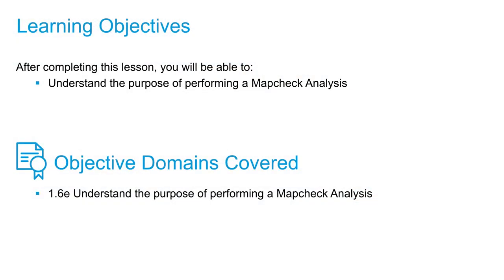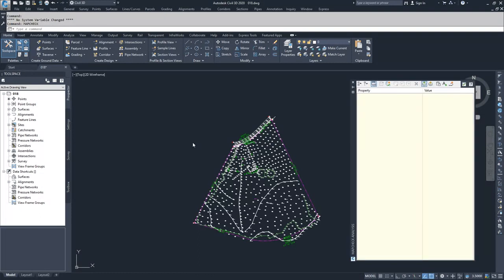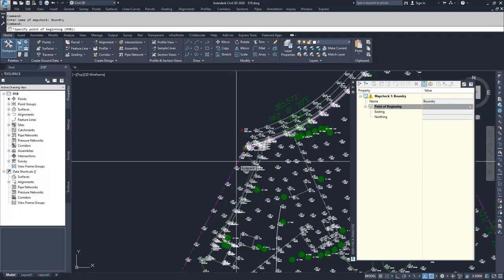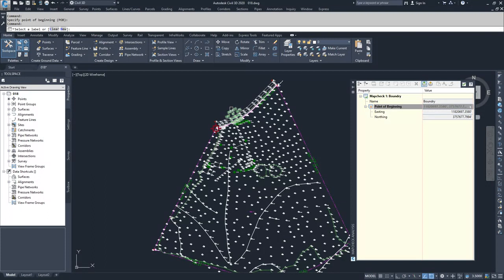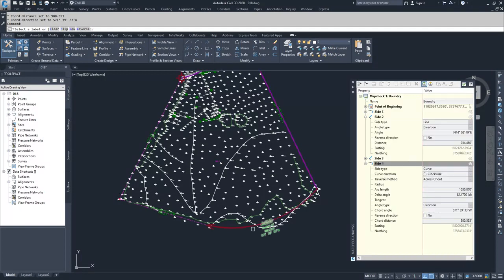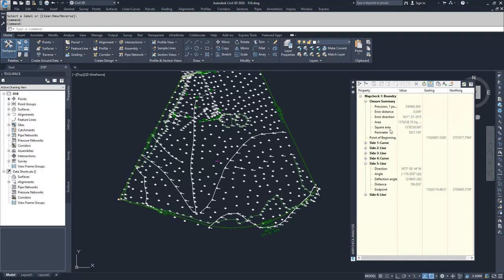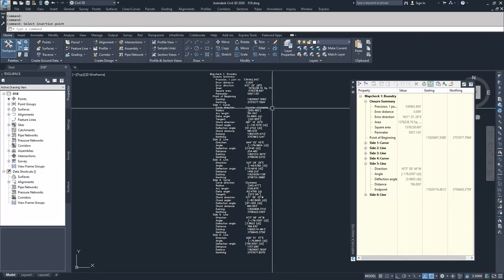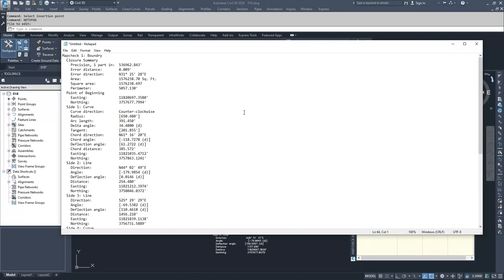Mapcheck analysis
In this video we're going to discuss another method for obtaining traverse enclosure data from a boundary using a command called "Mapcheck". The command Mapcheck does a Mapcheck Analysis based on two objects that we haven't discussed yet which are parcels and parcel labels. In this file I've created a parcel with parcel labels for us to use in doing a Mapcheck Analysis. To initiate mapcheck analysis type the command Mapcheck in the command line. When you initiate Mapcheck this window for the Mapcheck will show up. We're going to go ahead and initiate a new Mapcheck by clicking the New Mapcheck button. When you initiate a New Mapcheck Civil 3D is going to prompt you to enter the name of your Mapcheck. For our Mapcheck we're going to choose boundary. For boundary where we need to specify the point of beginning for our Mapcheck we're going to go ahead and use the point of beginning from our previous traverse editor information. So we're going to go ahead and choose this point of beginning. What Civil 3D is then going to ask us to do is select a label for our Mapcheck Analysis. The first label that we have is a curve. What you need to know about curves in Mapcheck Analysis is that if you have a curve that is a nontangential curve you have to include data in these labels that includes the chord bearing and the chord length for our Mapcheck Analysis to accurately depict what is happening in your boundary. So I'm going to click this label and this curve you can see it's curving in the wrong direction to match your boundaries. So what we're going to go ahead and do is we're going to hit F for flip and that is it flips the curve and has in the correct direction. So we'll go ahead and select the next label and keep moving onwards. If it's displaying appropriately then we don't need to worry about flipping or rotating or reversing. So we're going to go ahead and keep clicking through until we get back to our point of beginning. Once we've gotten back to our point of beginning we're ready to enter our traverse. So we're going to go ahead and enter to end that Mapcheck. So inside of the Mapcheck Analysis window if you select this button the output view it will give us all of the information on our Mapcheck Analysis that was just performed. They'll give us our precision, our error distance and our error direction. To take this information and put it into a usable form, you can take it and you can create a label inside of Civil 3D with Mtext by selecting the Insert Mtext and then selecting a insertion point. So you can see that Mtext gets displayed inside of Civil 3D and it gives you all of the information about your traverse and your errors for your closure. If you want to take this information and paste it into a Word document you can go ahead and select the Copy to Clipboard and when you do that if you want to insert it into a notepad you can type in notepad into Civil 3D and then hit Enter. Then when asks you for a file to edit you can hit Enter and it will open a untitled notepad and you can select inside of the untitled notepad and control V and it will paste all of your Mapcheck Analysis data into your notepad. This is important because this is another method for obtaining traverse data and closure data to use in a traverse enclosure report for your Civil 3D entities.